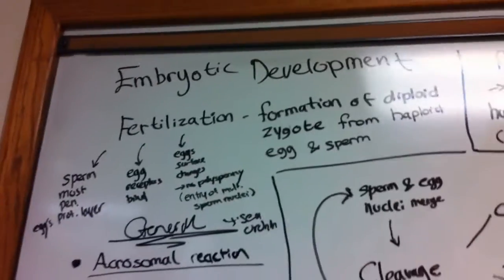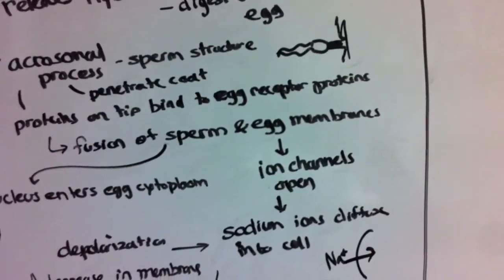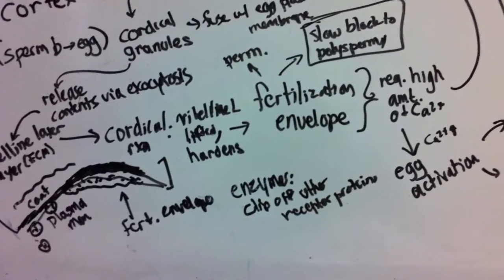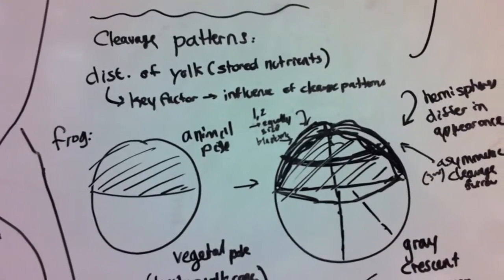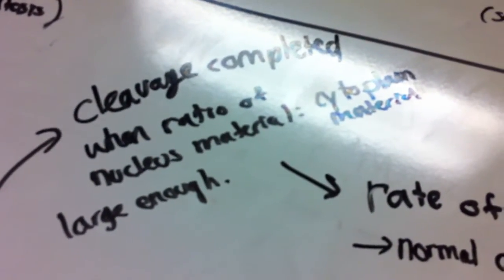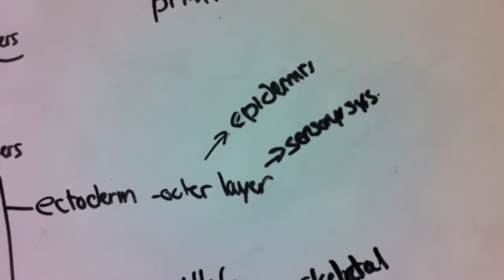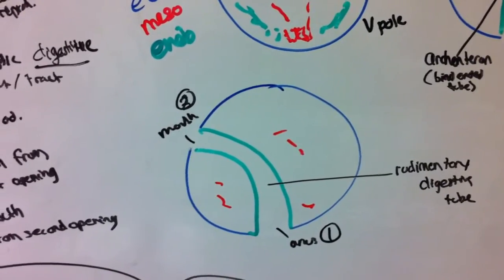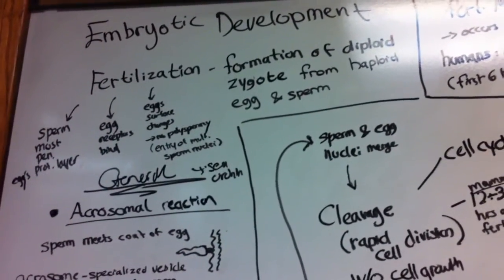Fertilization, Cleavage, and Gastrulation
This video will go over the basic principles of fertilization, cleavage, and gastrulation (in frogs).